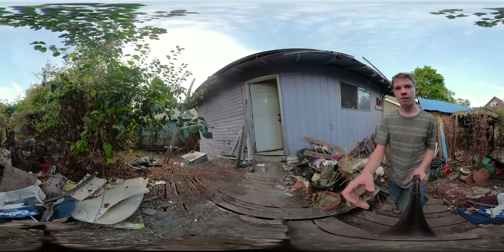1634 N Nahelam Exterior 1